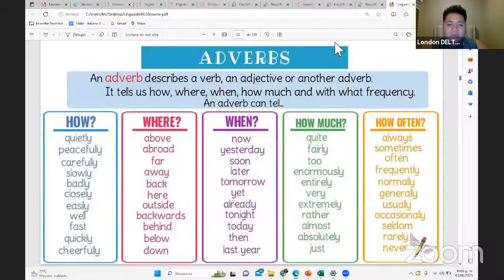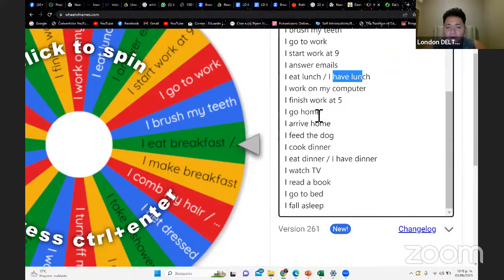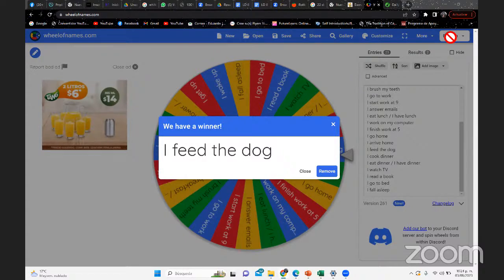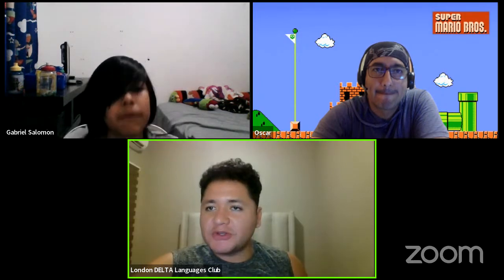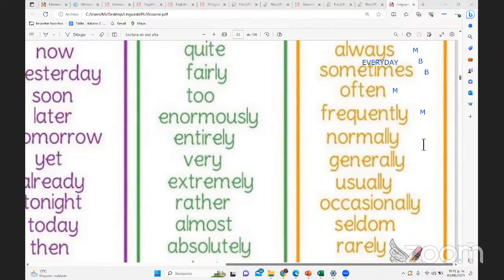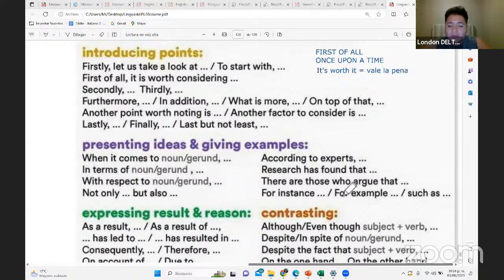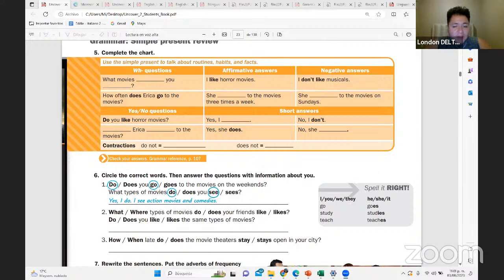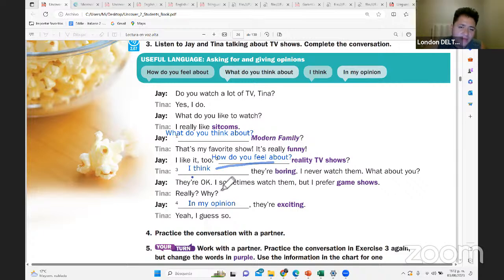London DELTA Languages Club's Personal Meeting Room